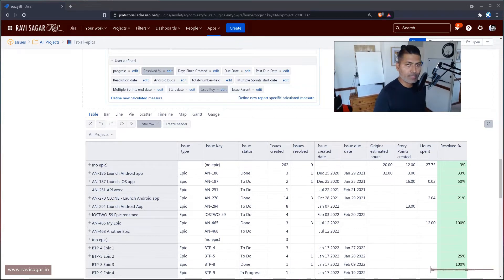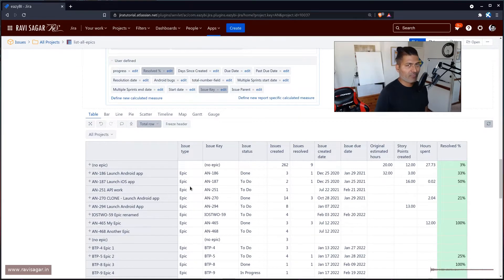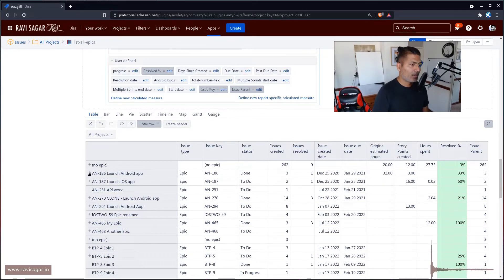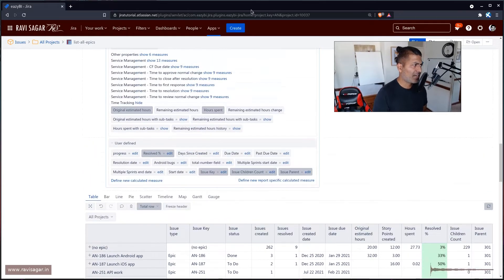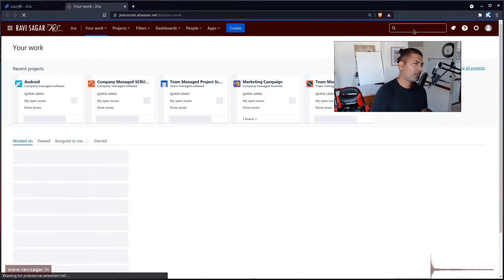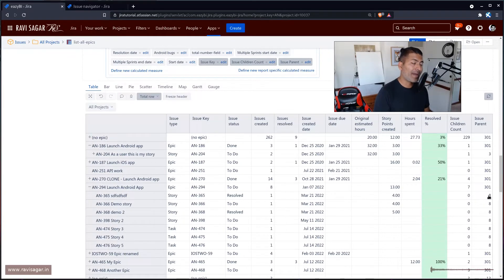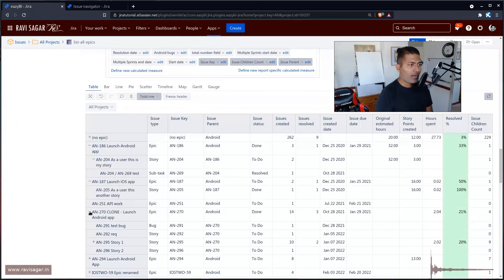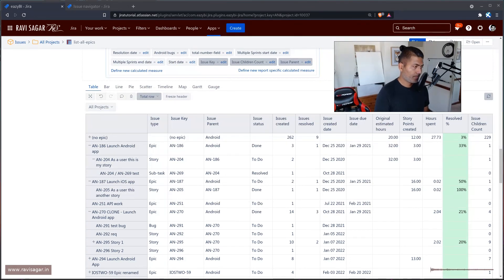eazybi - Find Issue's Parent and Children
Do you want to display Issue's children count or may be its parent name as well in the same report? It is possible and easy.